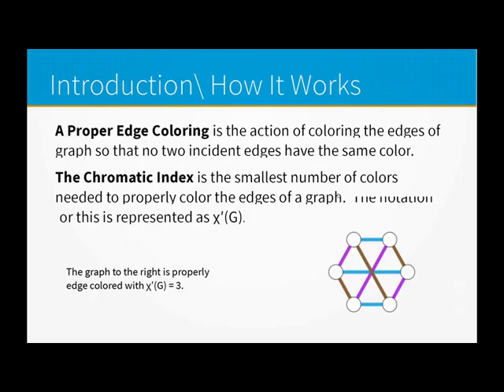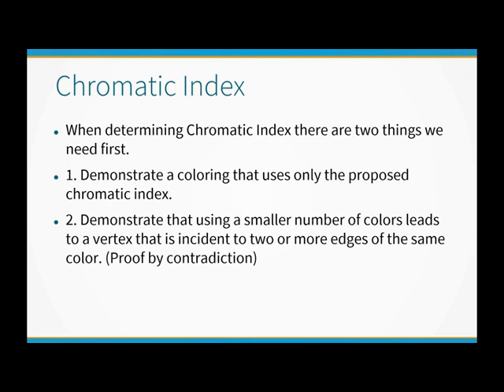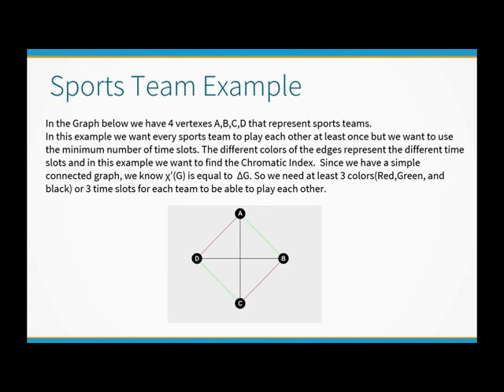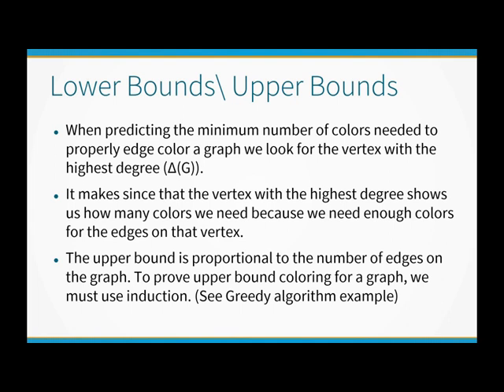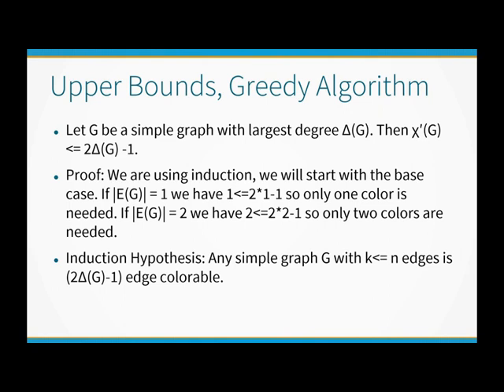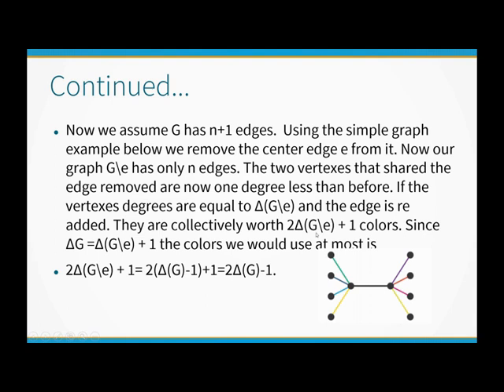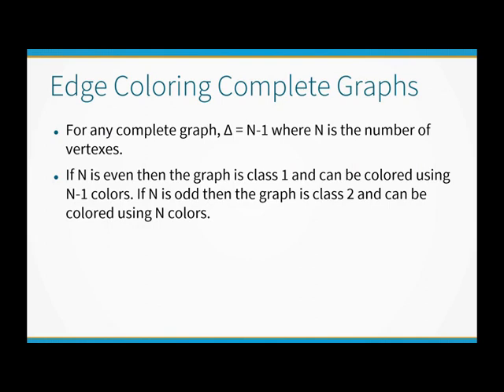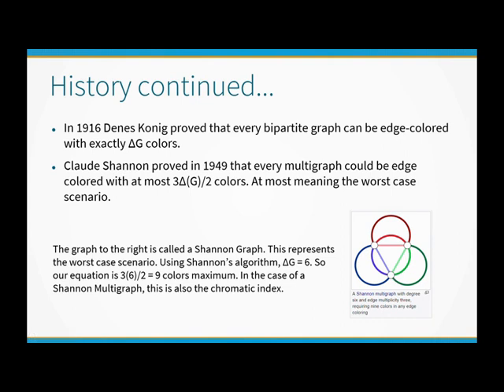Math 310 Project